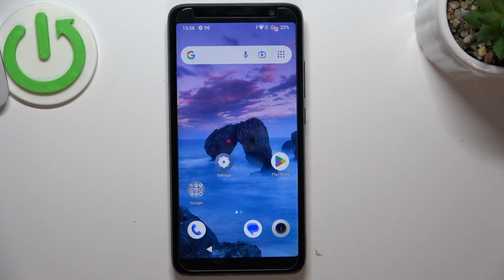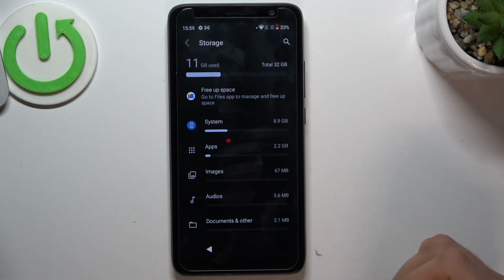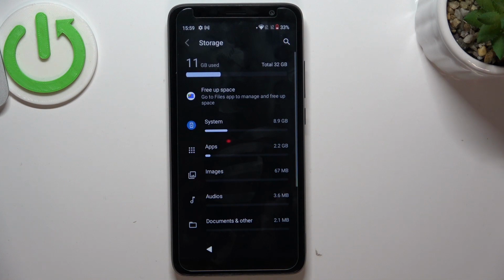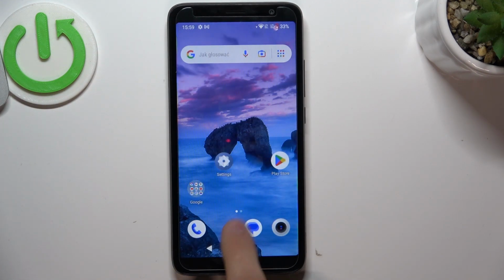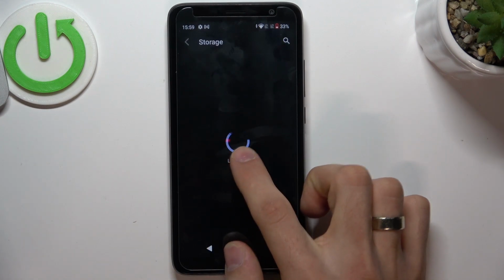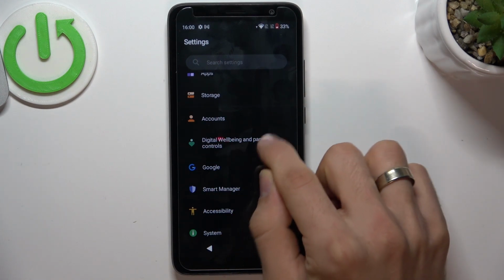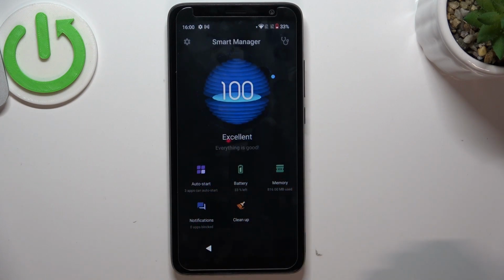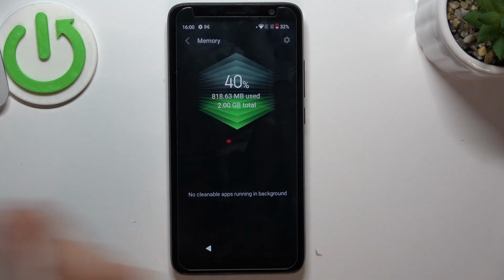How to Make Your TCL 403 Faster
Is your TCL 403 running slower than you'd like it to? In this video, we'll explore various tips and techniques to help you make your TCL 403 faster and more responsive. Whether you're experiencing lag, slow app launches, or reduced overall performance, we've got you covered. Our step-by-step guide will walk you through the process of optimizing your TCL 403, ensuring that it runs smoothly and efficiently. Discover how to remove clutter, free up storage, and tweak settings to get the best possible performance out of your device. Don't let a sluggish phone hold you back—watch this video to unlock the full potential of your TCL 403.

Why is my TCL 403 running slow?
What can I do to speed up my TCL 403?
Are there built-in features for improving performance?
How can I free up storage space on my phone?
What are the common causes of slow performance on Android phones?
Can I make my TCL 403 faster without using third-party apps?